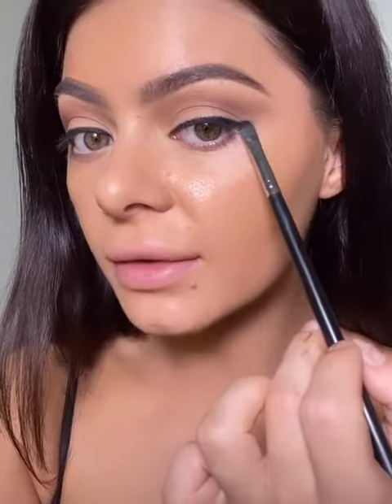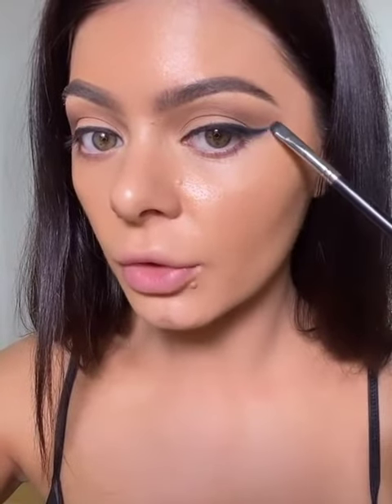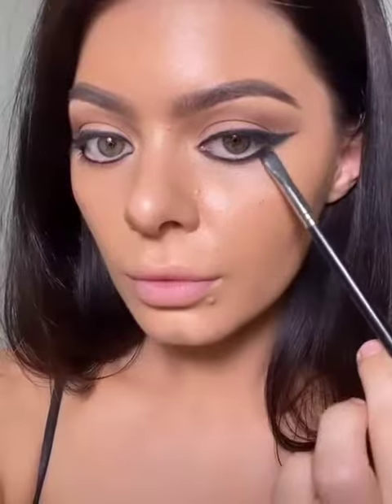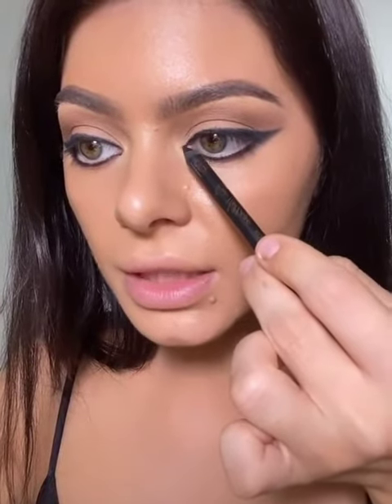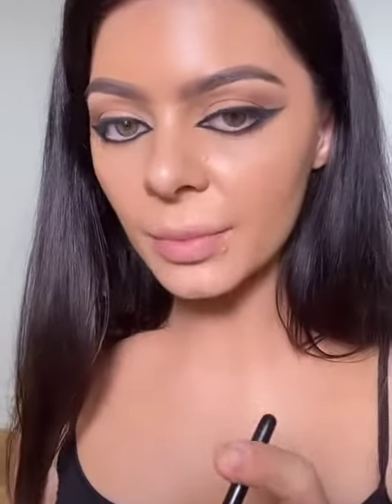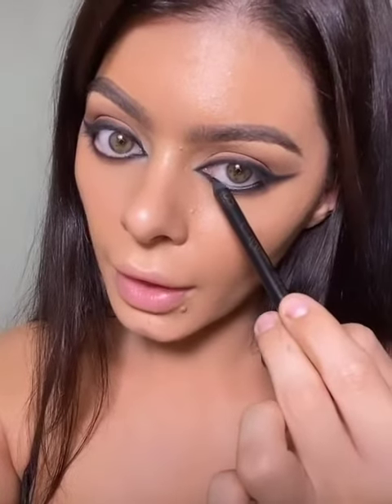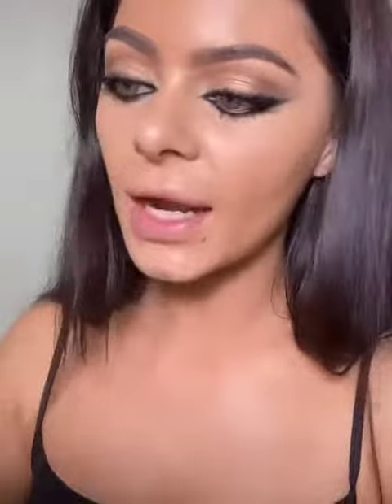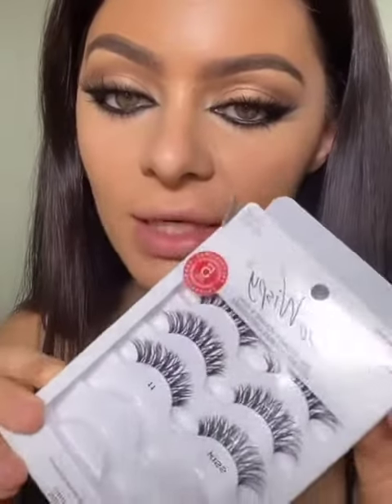makeup tutorial for beginners | asmr skincare | face makeup | eyebrow threading💄💖🤨💖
makeup
skincare
asmr beauty
asmr skincare
asmr lipgloss application
makeup channel
eyebrow threading
eyebrow tutorial
eyebrow makeup tutorial
eye makeup look
eye makeup